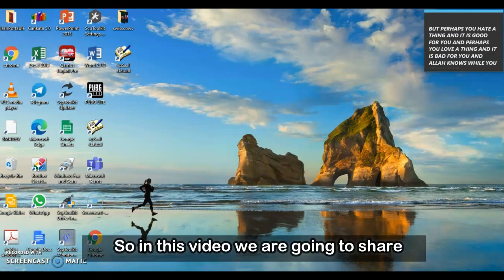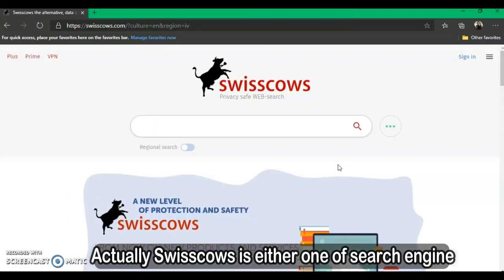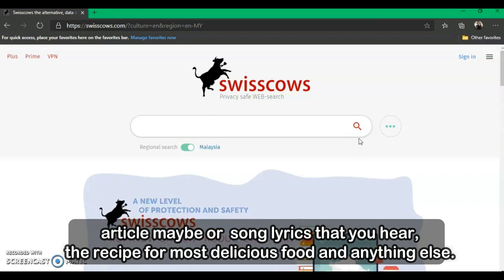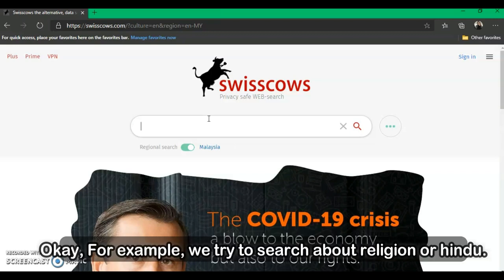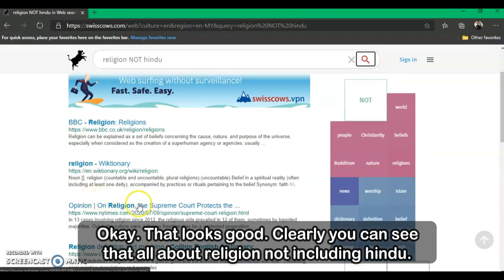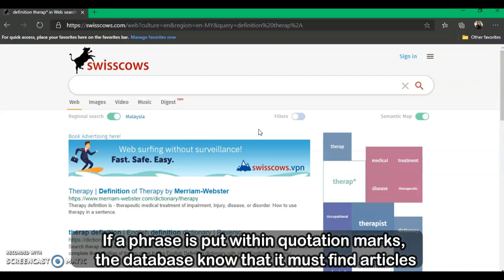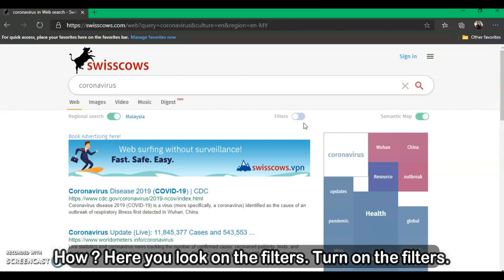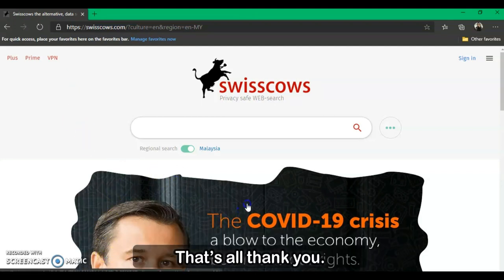How to use Swisscows to find information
Hi everyone,

In this video, I do simple guideline on how to use Swisscows to find information.

Here’s is the list of the most effective methods and tricks for using Swisscows to help you find the information.
1. BOOLEAN searching (OR,AND,NOT)
2. Truncation searching (ASTERISK*)
3. Phrase searching (QUOTATION MARKS)
4. Image, video and music searching
5. Limiting searching (by date)

Watch the whole video to find out Swisscows search engine!